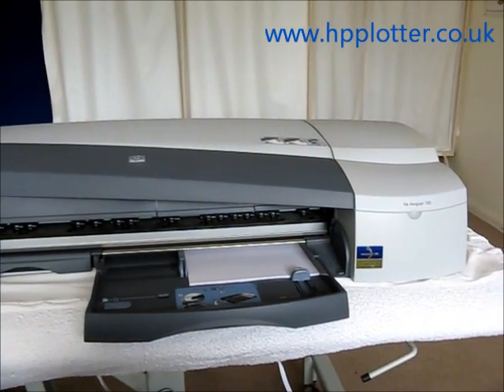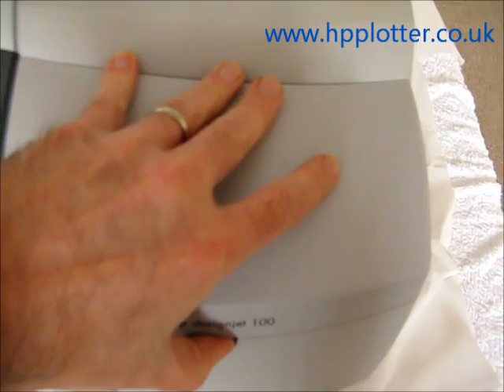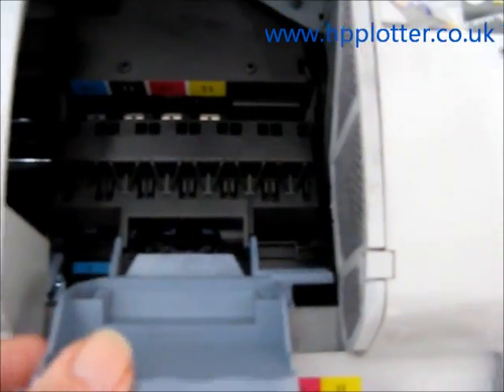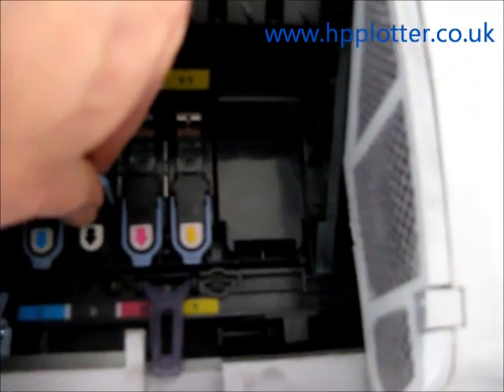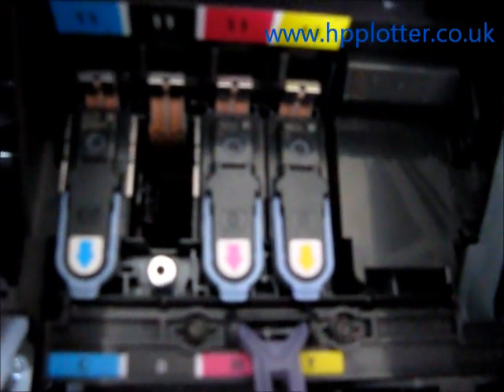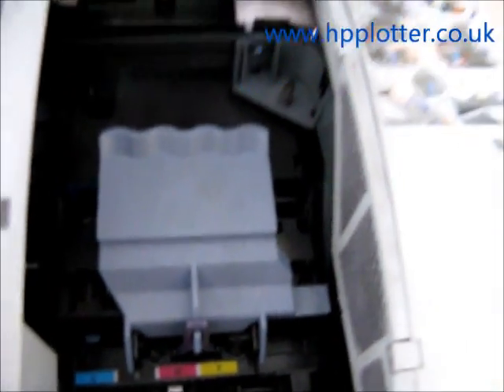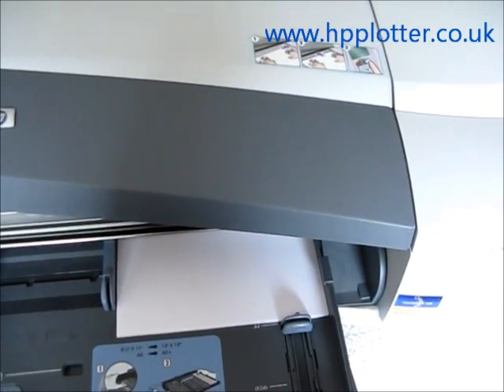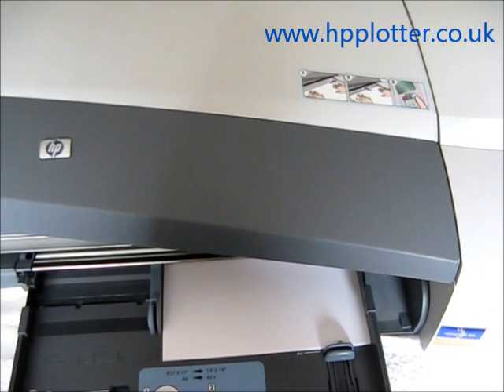DesignJet 100 - 130 print head replacement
How and when to replace a print head on the DesignJet 1xx series.
(DesignJet 100, 110, 111, 120, 130)

This video applies to all of the smaller Designjets (including the Designjet 100 series 100 Plus/110/111/120/130) whether 4 ink or 6 ink, the principle remains the same. We are currently looking at a Designjet 100 where the black print quality is deteriorating on the machine. On the right hand side of the machine the video shows the printheads being uncovered. The carriage lever is unlatched carefully to avoid damage, the handle on the black printhead is picked up and pulled out vertically and the condition of the carriage underneath also checked for ink spillage. If necessary give it a light clean with a dampened lint free cloth. The new printhead is popped into the slot and the handle pushed down, the carriage is relatched and the cover closed. The machine will go straight into a printhead alignment to ensure all the printheads are functioning correctly. (see video on Printhead Alignment)